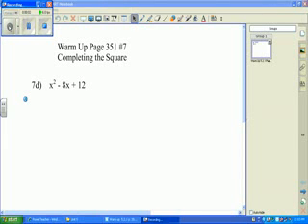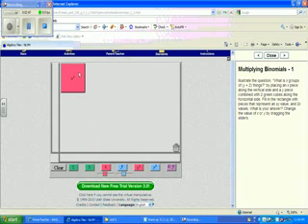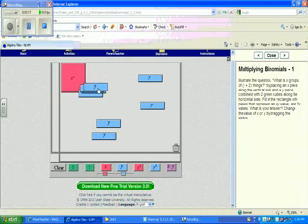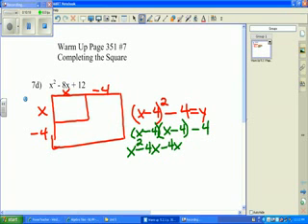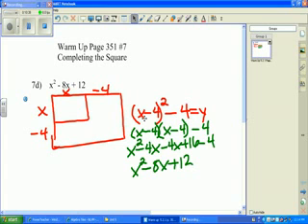NHS SB 2/18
TeacherTube User: Jabba620

Demo of smartboard lesson